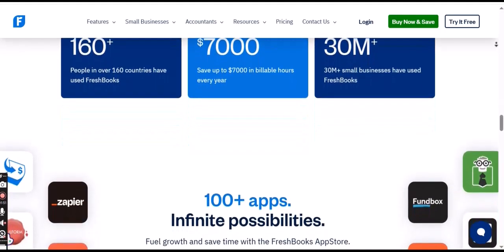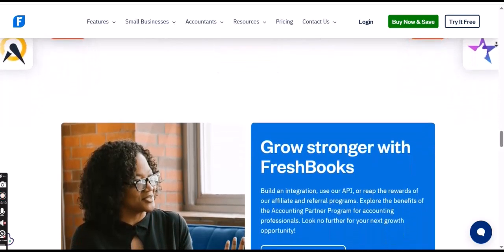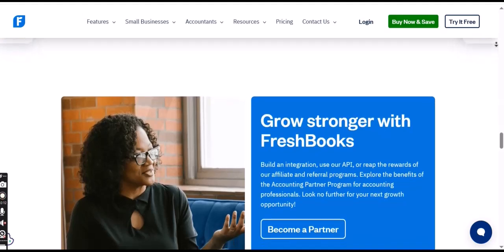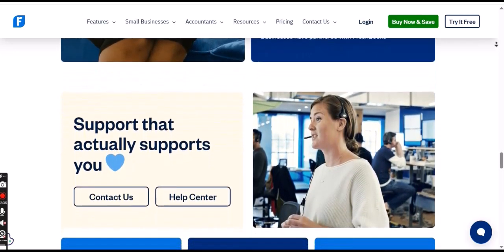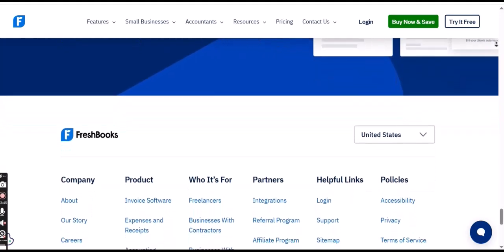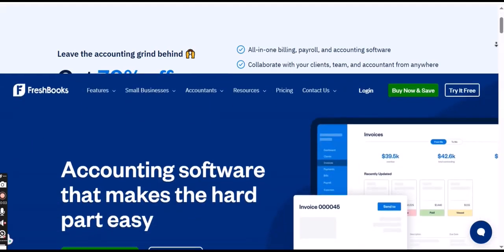Does FreshBooks have an app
In this video, you will learn about Does FreshBooks have an app

9 YouTube Channel Ideas to Help You Choose Your Own

✅IGNORE THIS
Related Search: